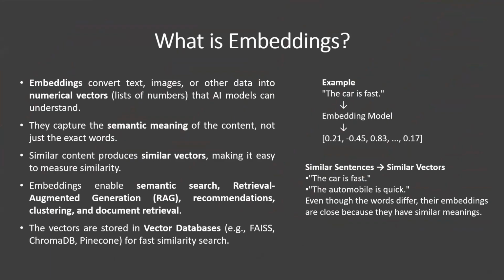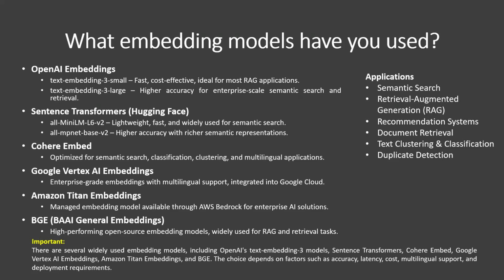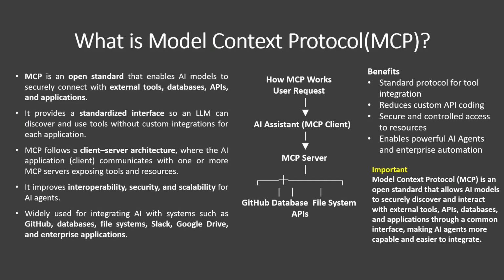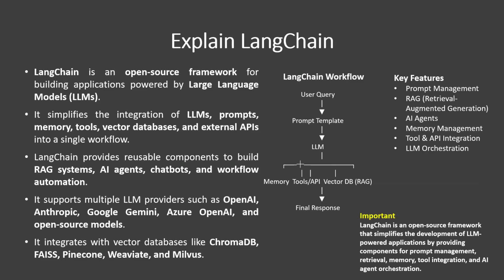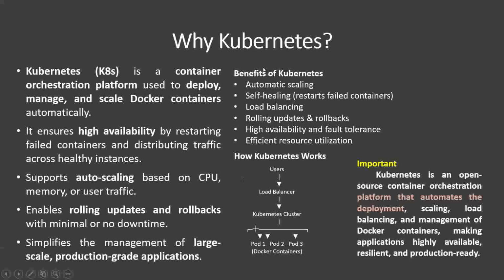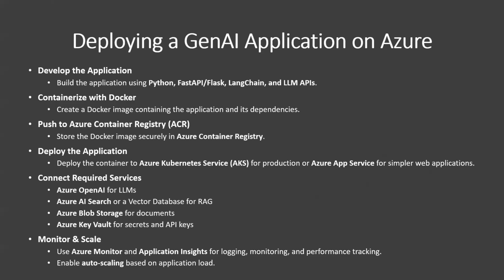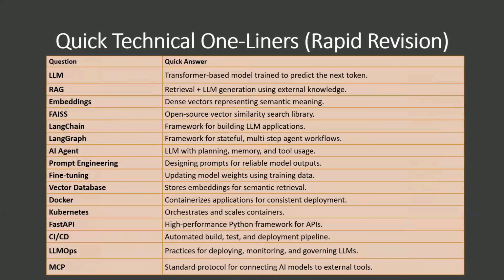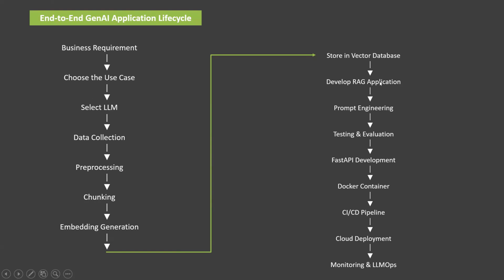Generative AI Interview Questions & Answers | Crack Your GenAI Developer Interview Part2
🚀 Preparing for a Generative AI Developer interview? This video covers some of the most frequently asked interview questions for GenAI roles in companies like Infosys, TCS, Accenture, Capgemini, IBM, Cognizant, Wipro, Deloitte, and other top MNCs.

In this video, you'll learn:

✅ LangChain vs LangGraph
✅ Vector Databases
✅ Function Calling
✅ MCP (Model Context Protocol)
✅ Hallucination in LLMs
✅ Docker & Kubernetes for GenAI Deployment
✅ CI/CD Pipeline for AI Applications
✅ Production Deployment & Monitoring

Whether you're a Fresher, Python Developer, AI Engineer, ML Engineer, or GenAI Developer, this video will help you prepare with confidence.